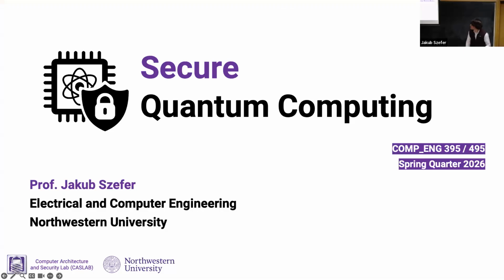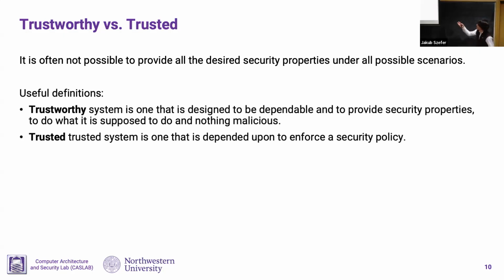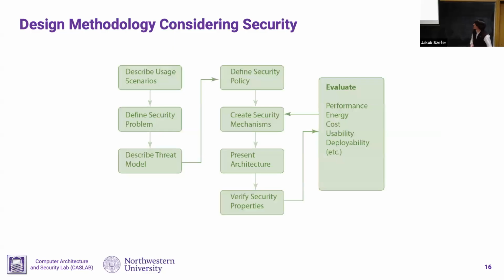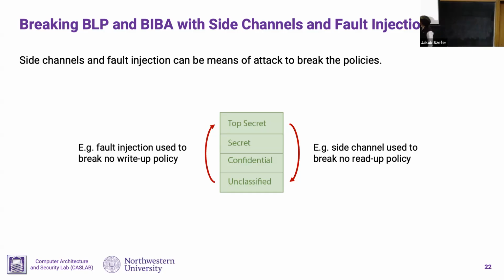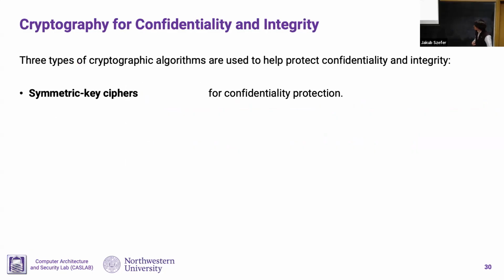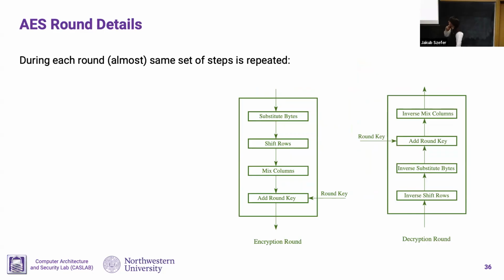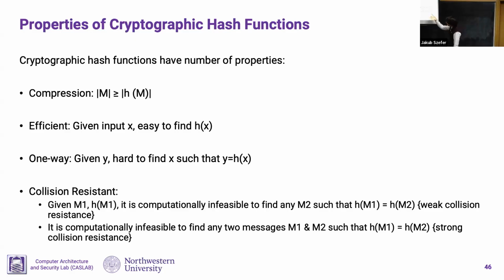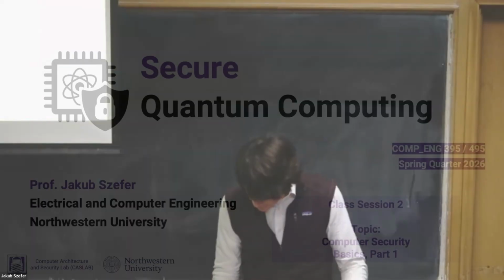Secure Quantum Computing / Spring 2026 / Class 2 / Computer Security Basics, Part 1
Overview:

This is the recording of the second class lecture for the Secure Quantum Computing Course. This class and video lecture contain first part of introduction to computer security basics. It covers topics such as confidentiality, integrity, and availability; definitions of threats and attacks; threat model discussion; security policy models; and brief introduction to symmetric-key cryptography and cryptographic hashes.

Course and Video Organization:

Class 1 - Introduction to Secure Quantum Computing Course
Class 2 - (this video) Computer Security Basics, Part 1
Class 3 - Computer Security Basics, Part 2
Class 4 - Threat Categories for Quantum Computing Systems, Part 1

Information About the Videos:

The videos are produced and recorded by Prof. Jakub Szefer. ☕ Jakub is also available for industry consulting on security and quantum computing topics, please reach out by email at . 📧 Jakub usually does not reference himself in third-person so much. 😁